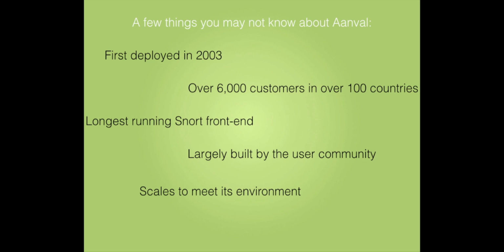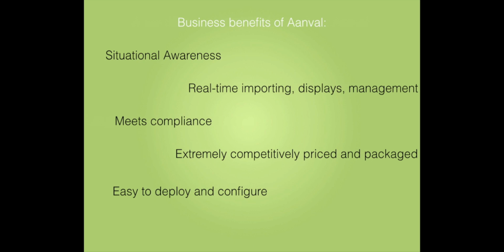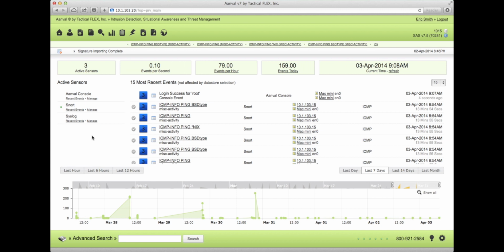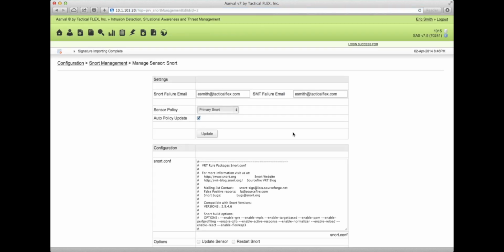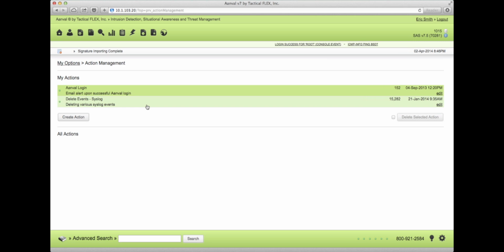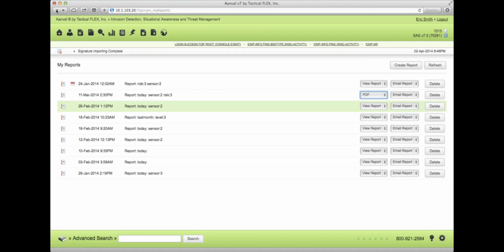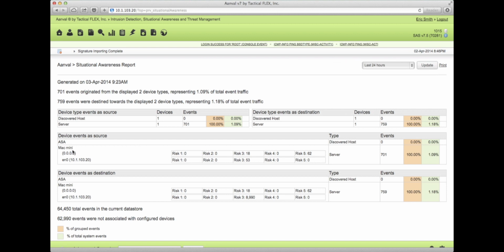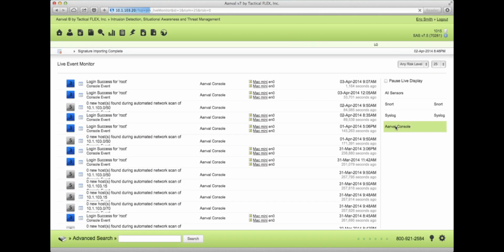Aanval SAS Webinar: Tips and Tricks Part 2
Tactical FLEX, Inc. understands the importance of real-time threat management and automation and the need to identify real threats and vulnerabilities before cyber criminals find them. Join our Support Specialist on a continuation on how to optimize and unleash the powerful features of the Aanval SAS (Situational Awareness System), including new features and enhancements to the latest v7.5 release. Learn troubleshooting tips and tricks and how to optimize your Aanval SAS console. Covered topics will include Sensor and Signature Management, Reporting, and Situational Awareness.